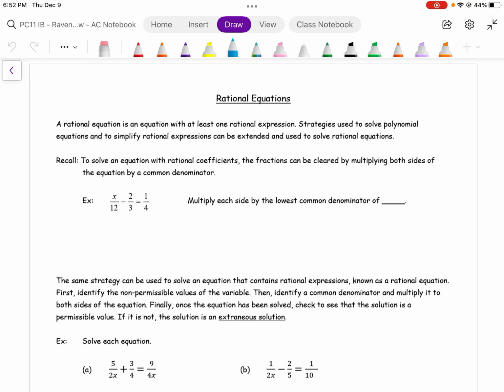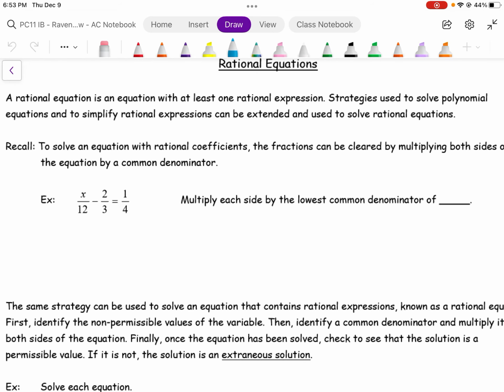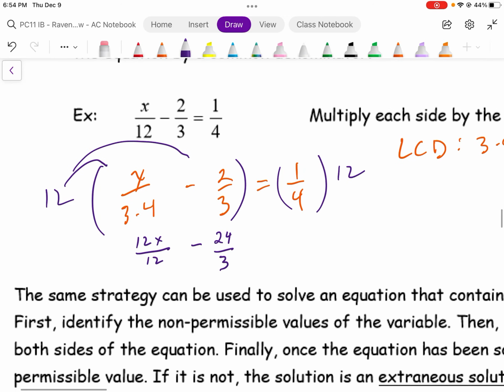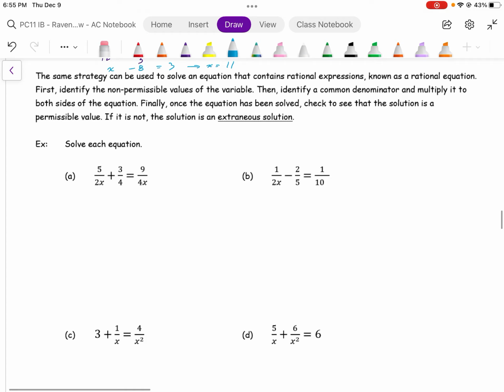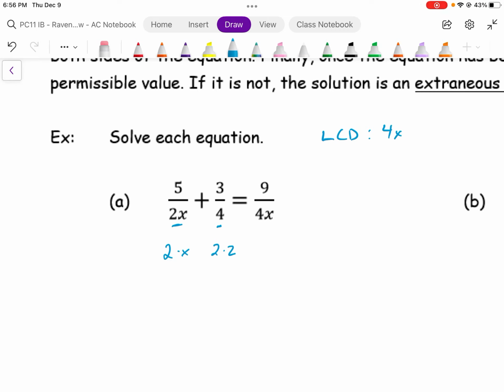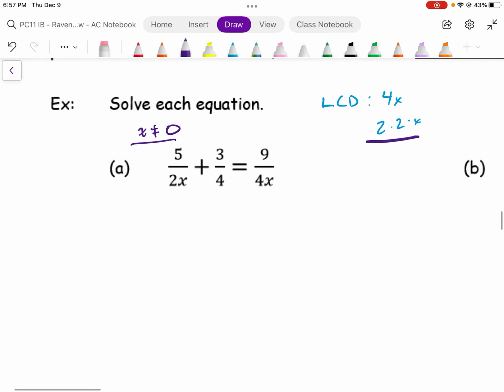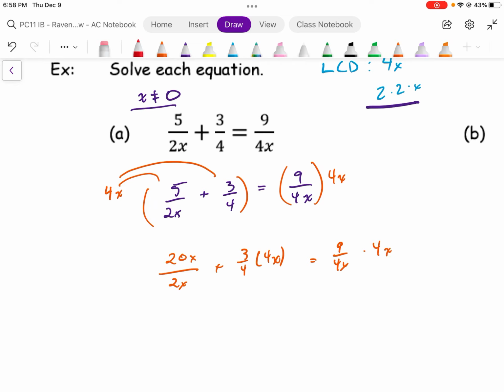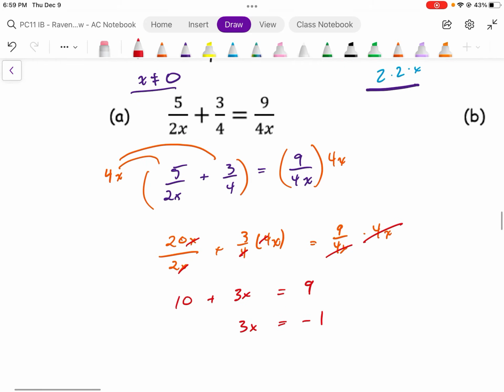PC11 Rational equations a